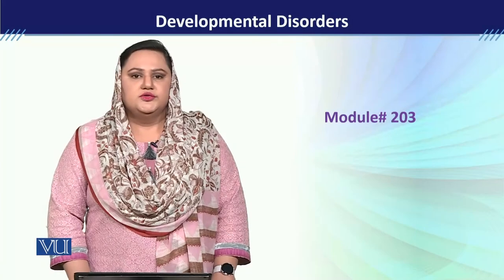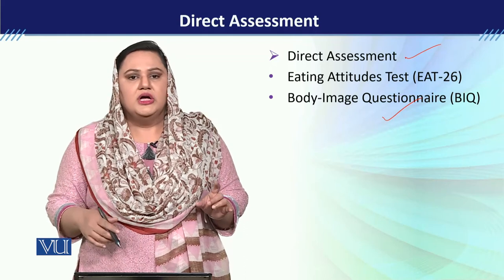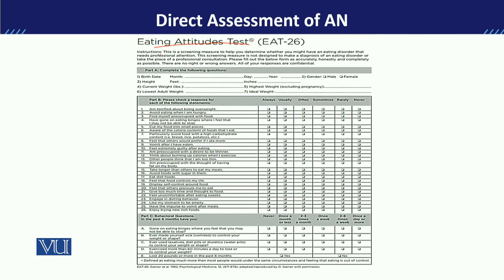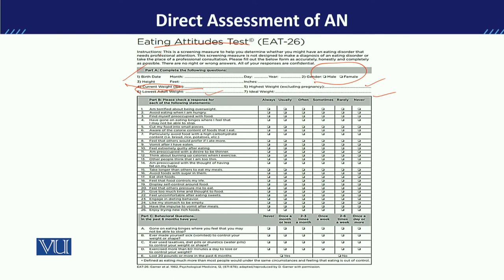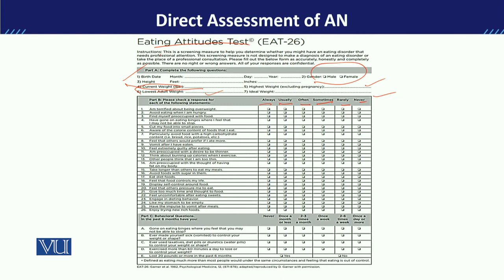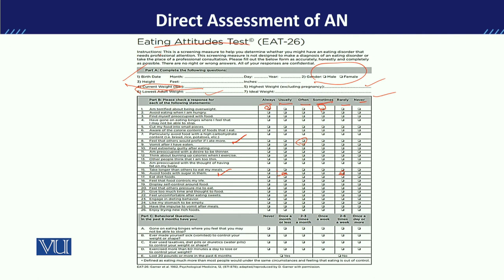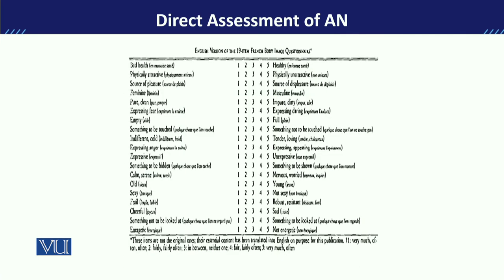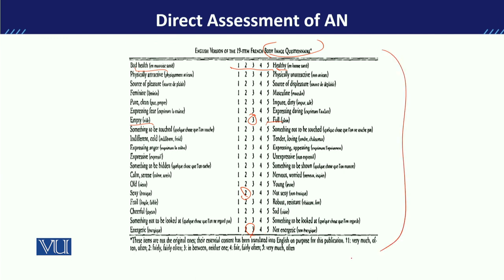PSY613_Topic203 | Developmental Disorders